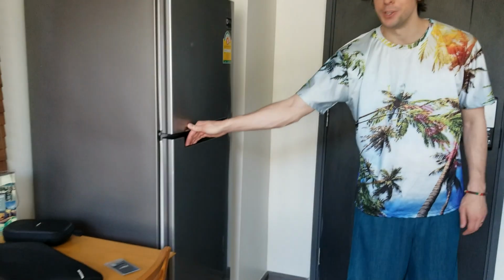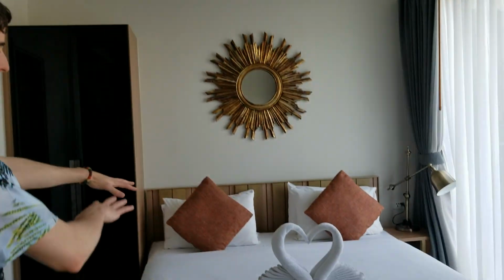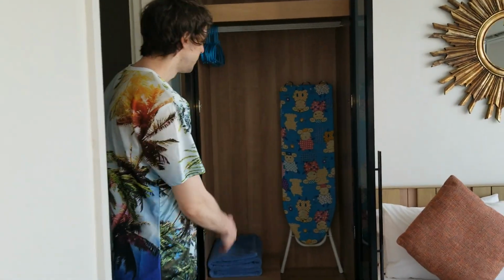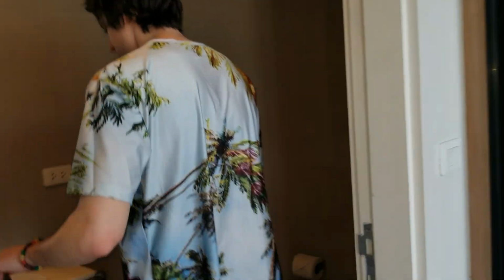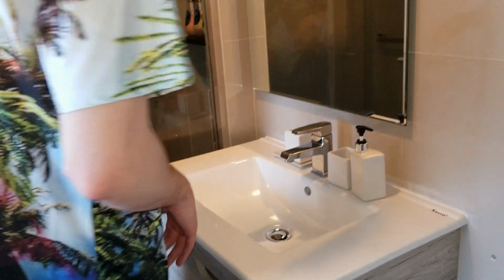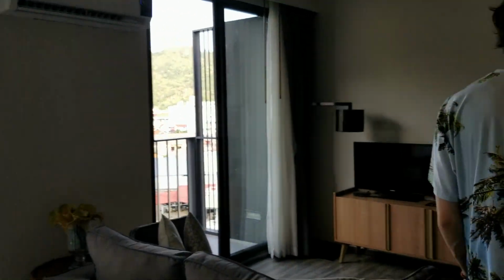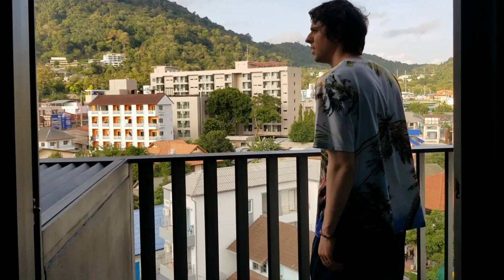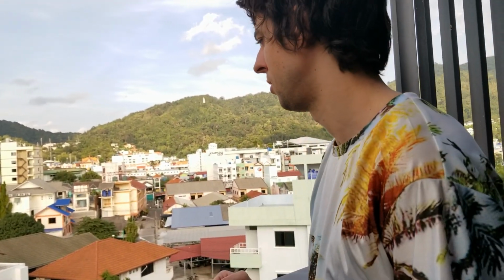PHUKET THAILAND ROOM TOUR| INEXPENSIVE AIRBNB ROOM TOUR 2019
OTHER VIDEOS YOU MIGHT ENJOY BELOW:

MY HUSBAND SHAVE MY HEAD BALD

MY HUSBAND SHAVED MY HEAD BALD| 1 YEAR HAIR GROWTH UPDATE| 2019